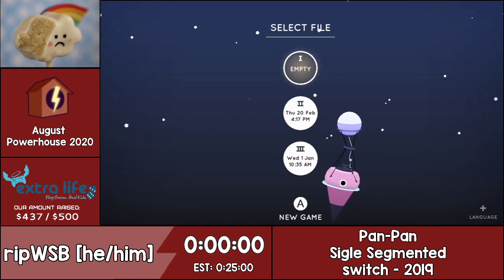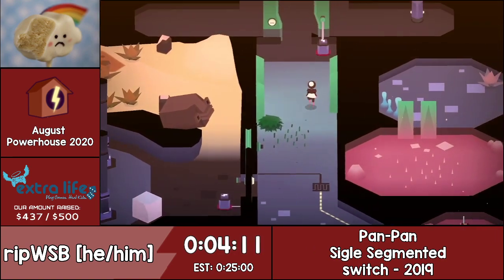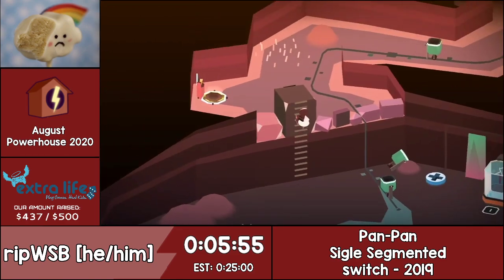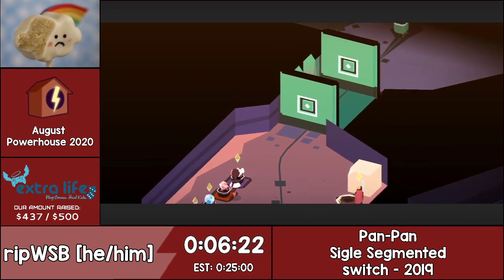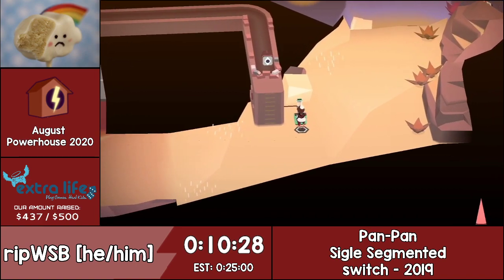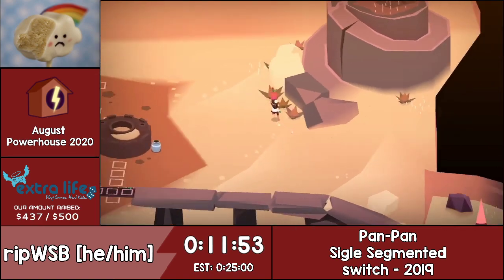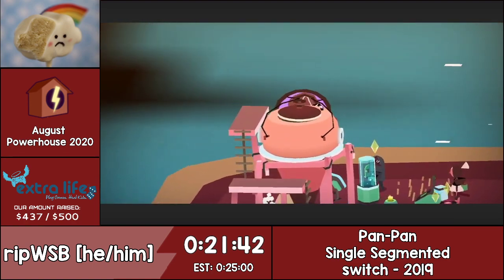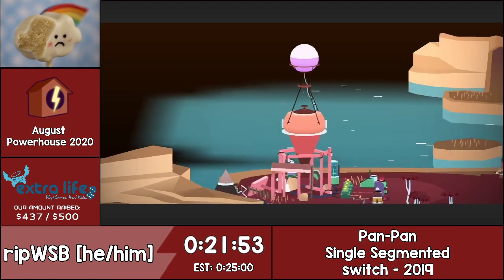[August Powerhouse 2020] Pan-Pan by ripWSB in 21:53